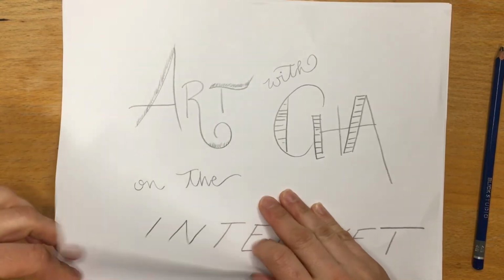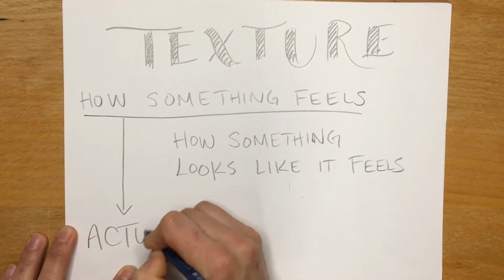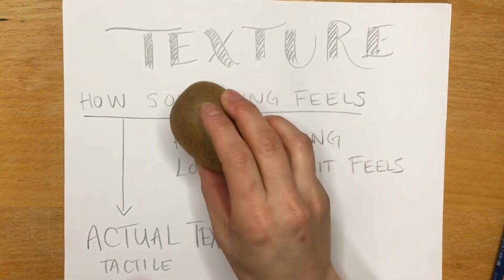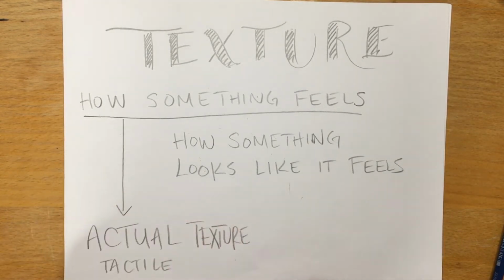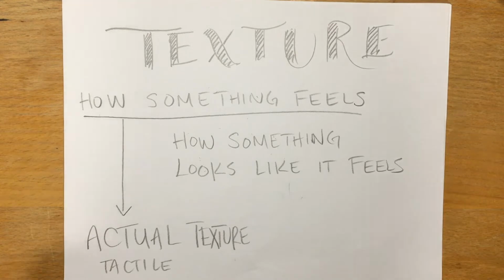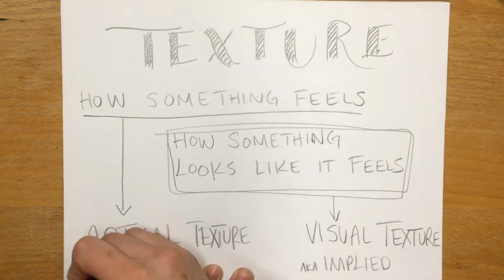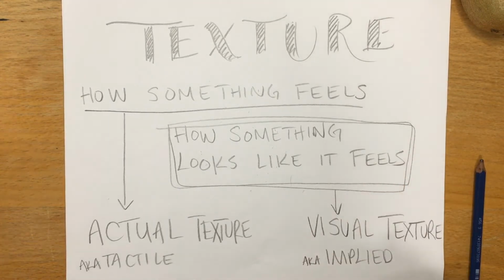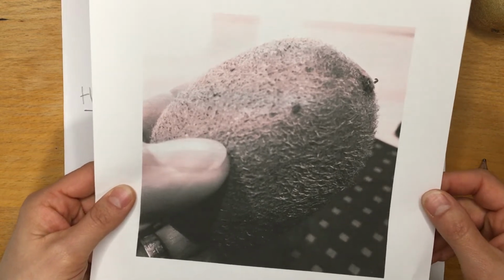1 2 Texture Drawings